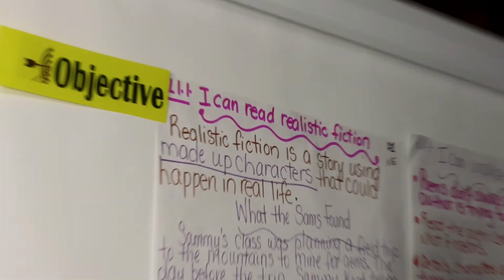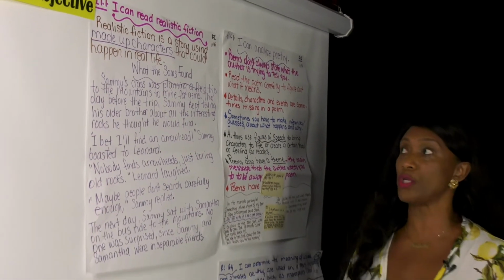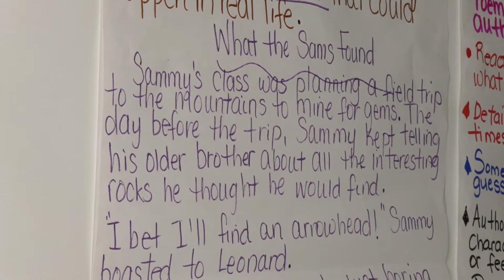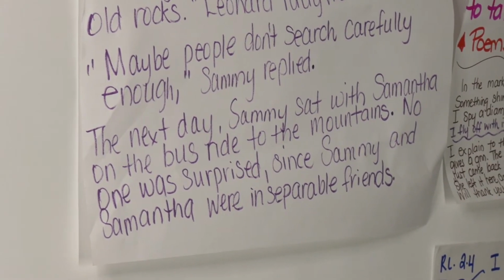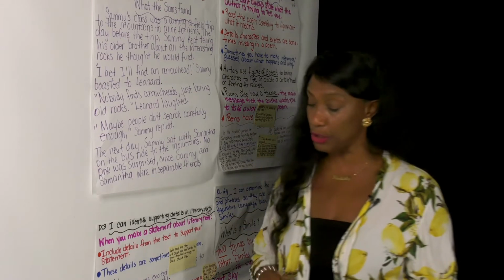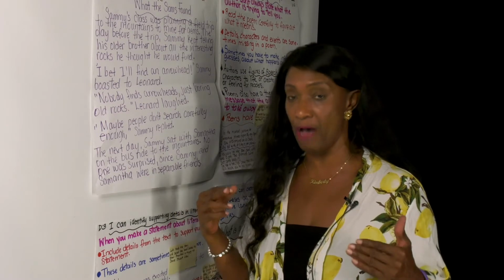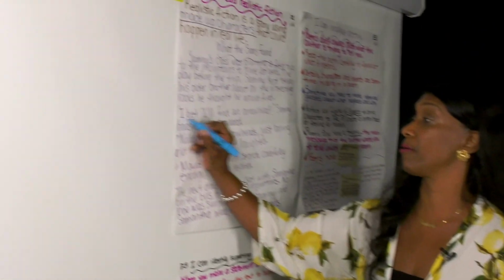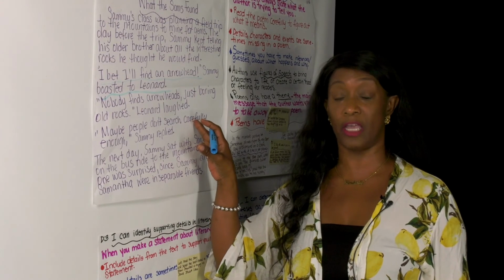W6M ELA 3 5